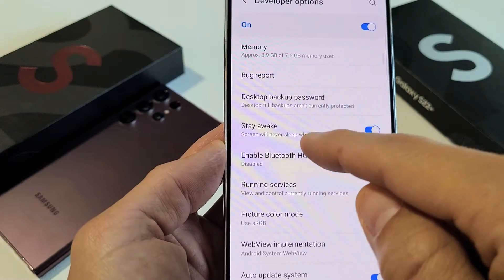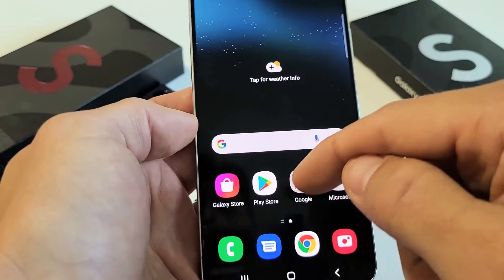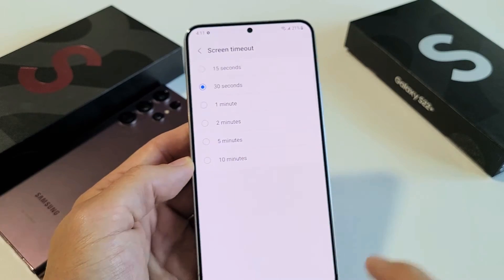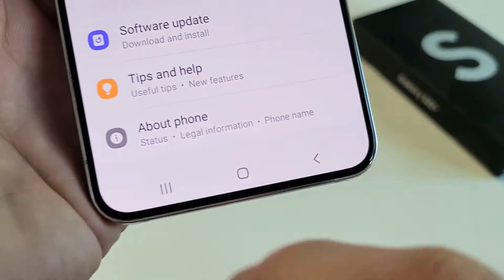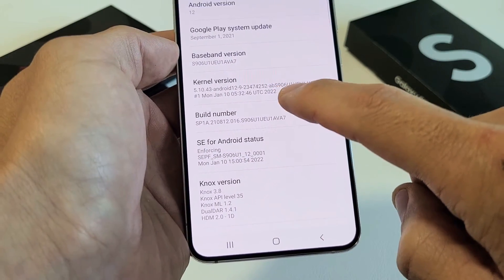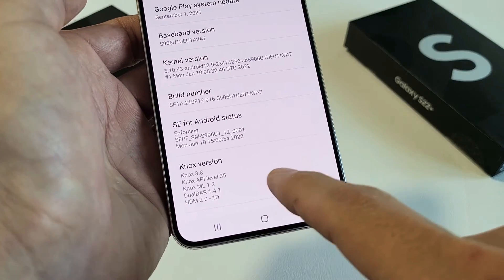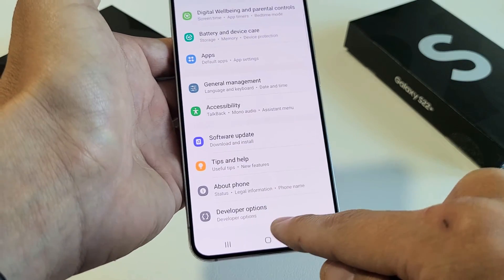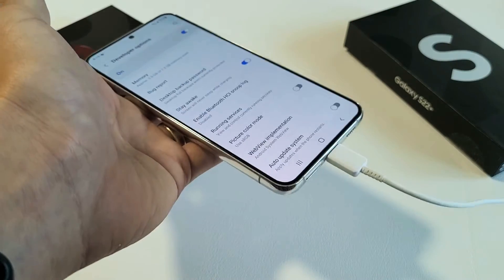Galaxy S22's: How to Change Screen Timeout to NEVER (Keep Awake)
I show you how to change the screen timeout to NEVER on the Samsung Galaxy S22, S22+ or S22 Ultra smartphone while it is charging via cable or wirelessly charging. Hope this helps.